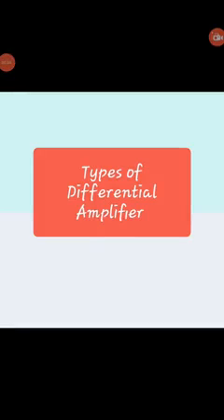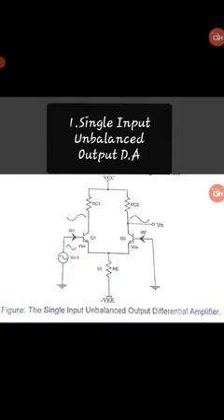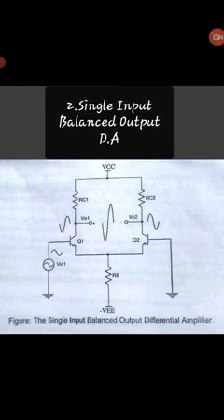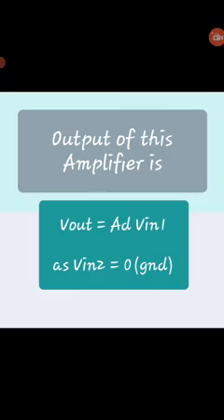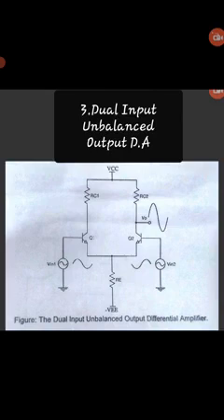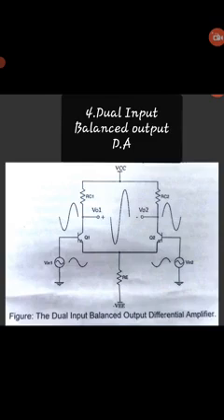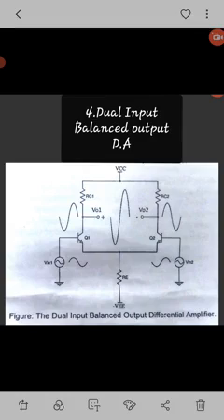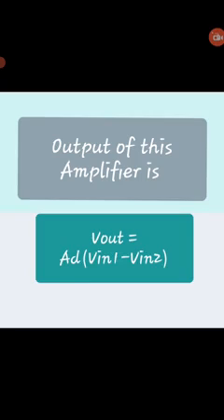Diffrential Amplifier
Types of Differential Amplifier